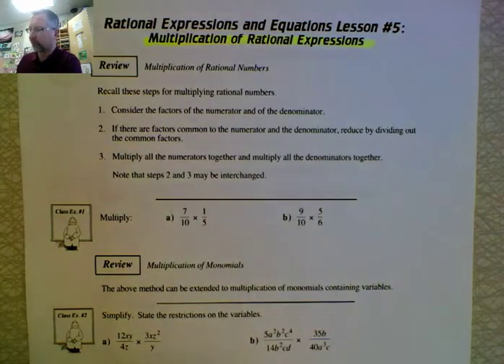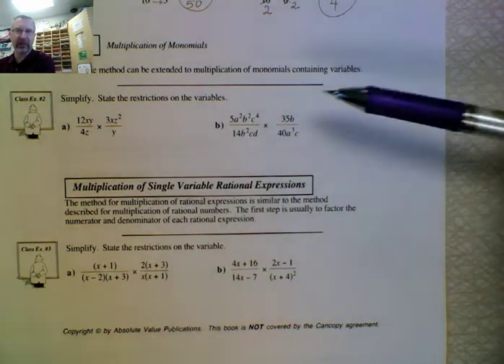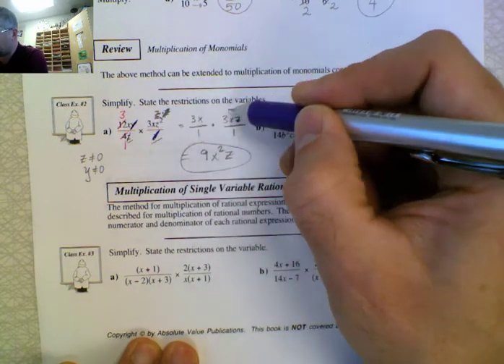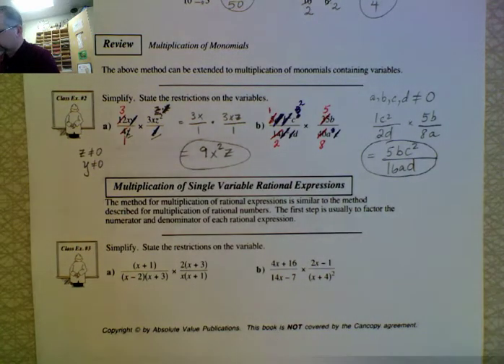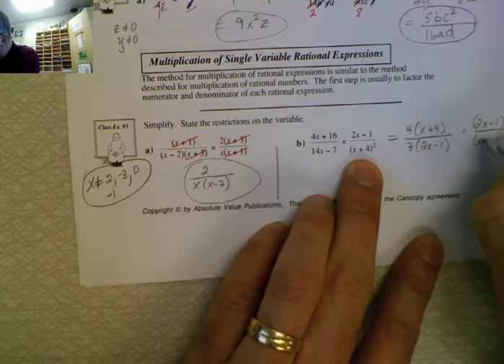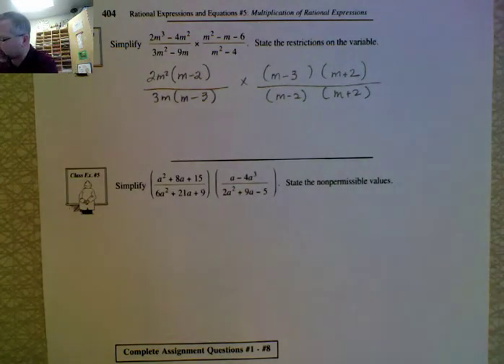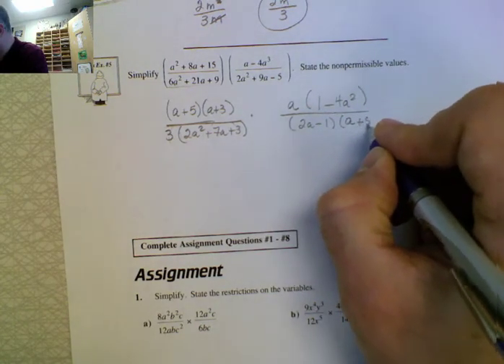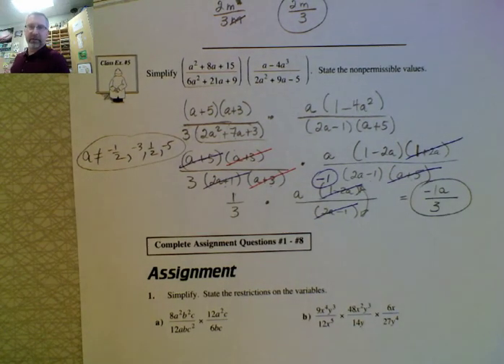5 Mult and Divide Rat exp